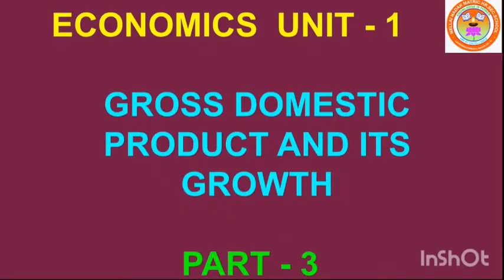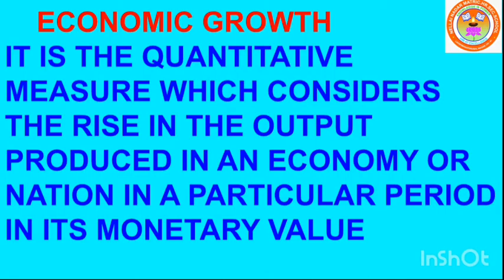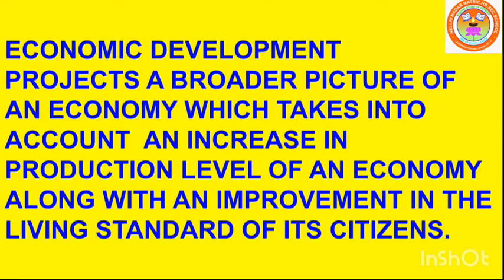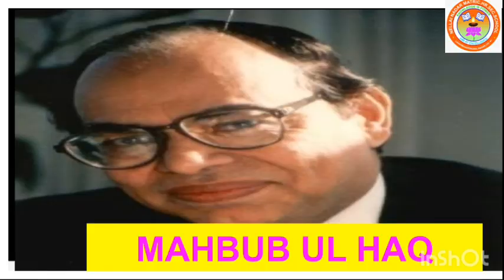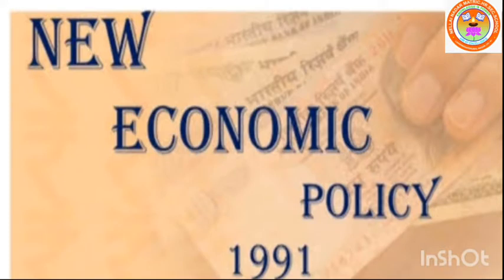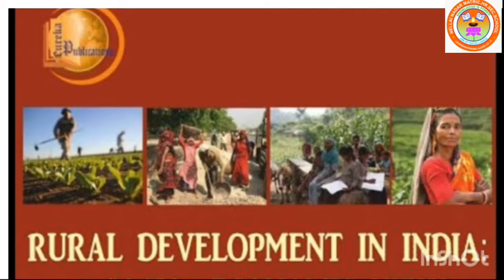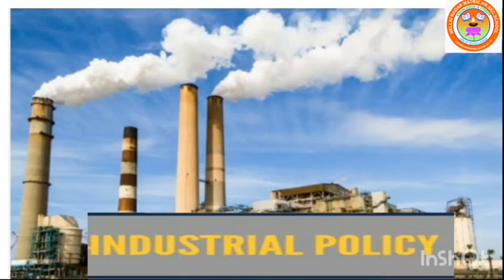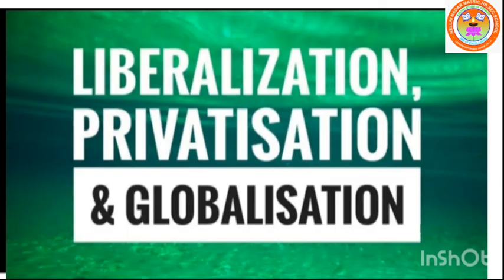STD X SOCIAL SCIENCE(ECONOMICS-UNIT 1 -PART-3 ECONOMIC GROWTH AND DEVELOPMENT)